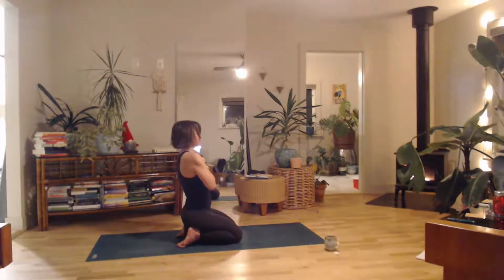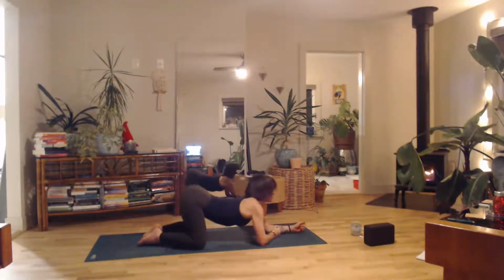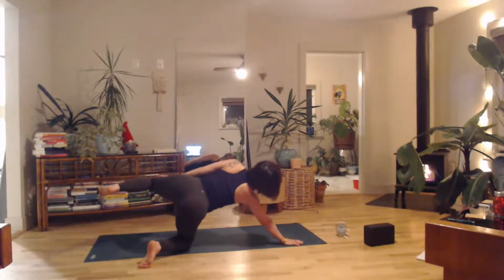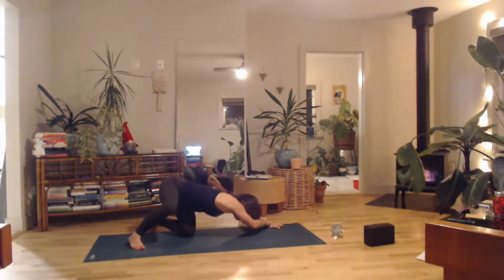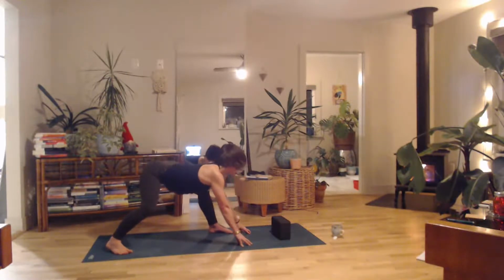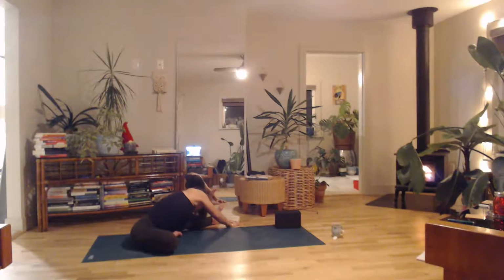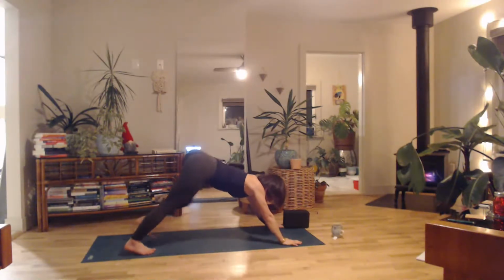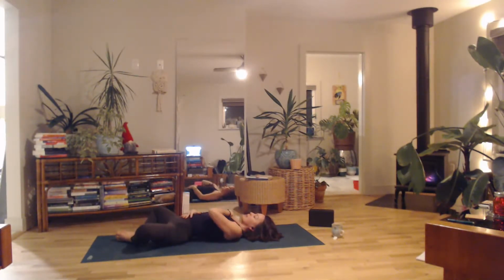Happy New Year: Let's MOVE! xo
Join us for 5 Days of Ritual!

If you love my content and want to send love/ support